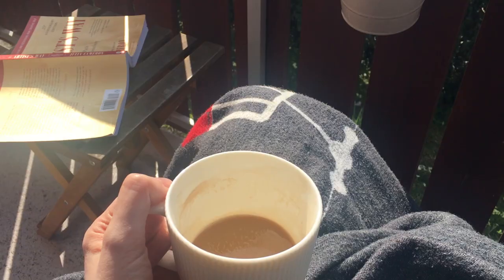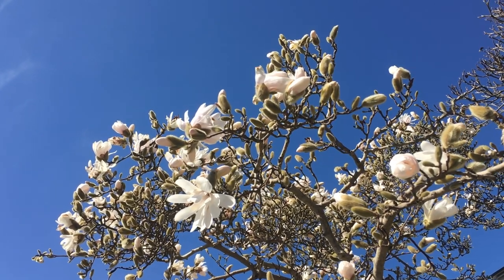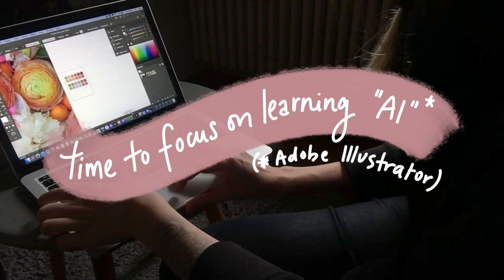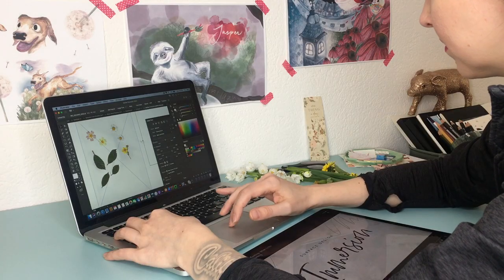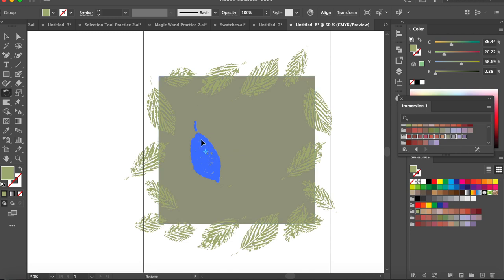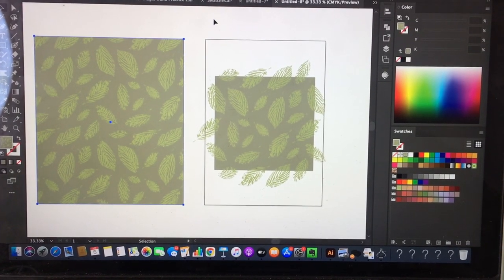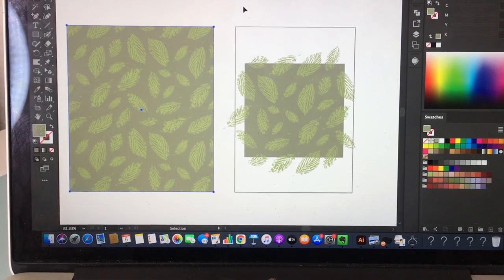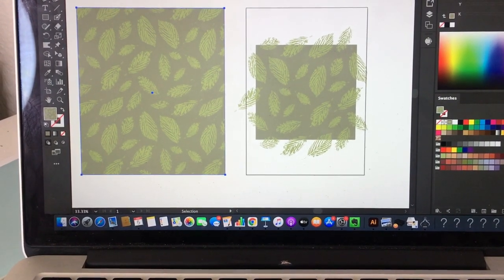STUDIO VLOG 07 🌸My first steps with Adobe Illustrator & ALL the spring vibes in Switzerland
Welcome to Studio Vlog 07! This time, I take my first footsteps in Adobe Illustrator as a total newbie.

Since I am enrolled in the Immersion course by Bonnie Christine, I am learning the technical features of the software and how to create surface pattern designs. But it's not all just theory, in this video I try to make my first pattern with the software! Since all that computer work can get a little much for your eyes (and your soul), though, I also take you on a few little short breaks out into glorious spring sunshine. You'll see views so pretty, they are almost guaranteed to put a smile on your face :).

Time stamps:
00:00 First spring vibes
00:27 Plan for the day - watching Immersion course videos
02:16 Plan for the next day - first steps with Adobe Illustrator!
03:02 Working with Adobe Illustrator
03:45 My first repeating pattern made in AI!
05:51 Sketching
07:45 a brief break in nature (BEAUTIFUL!)
08:15 Making my second surface pattern design
12:06 Happy mail x3

If you'd rather check out some of the other type of videos before committing, here is a playlist filled with informative content:

I am an illustrator who shares her journey here on YouTube, IG and on my website. I have been on this path since March of 2019, and I learn more every day. I want to share that with you! I LOVE being creative, and learning. I believe in the growth mindset and that though natural talent can make a difference, so can persistence, practice, and enthusiasm.

Links/info mentioned in video:
Bonnie Christine's Immersion class:

// Gear & services I use for my YouTube videos //

// Supplies I use for my art //
*My favourite watercolor paints
*My favourite watercolor paper